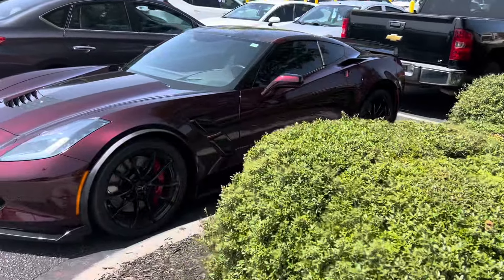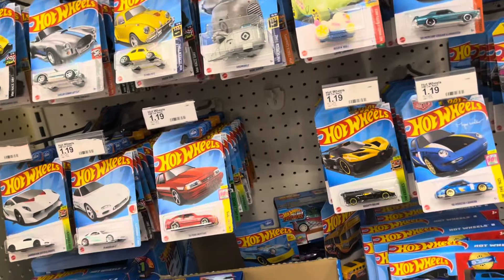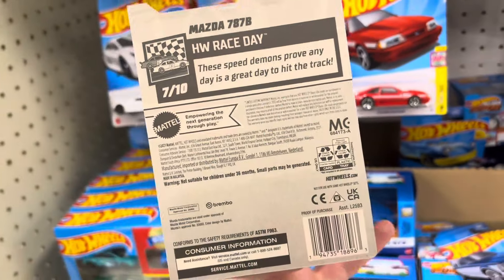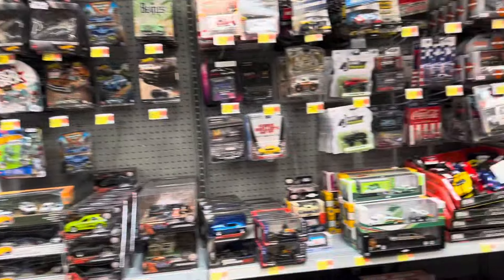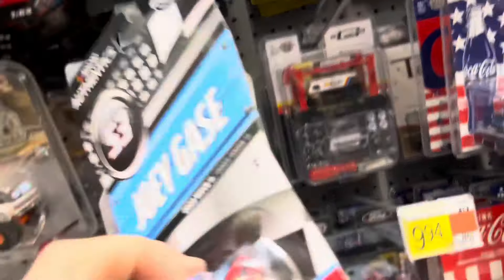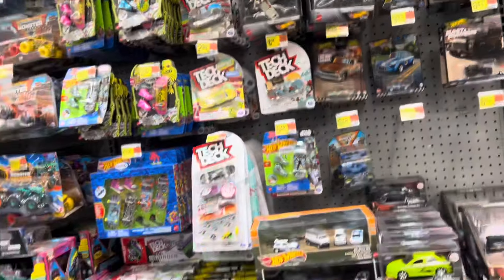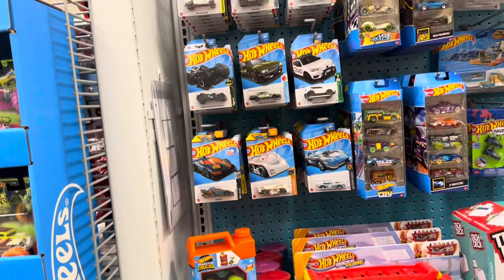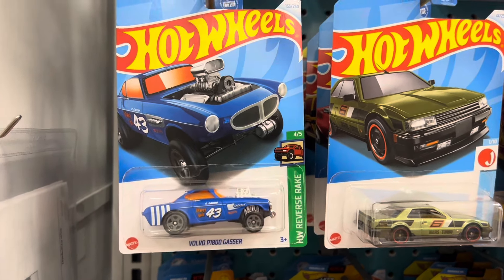Lots Of Fresh Cases Showing Up!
Very cool.

Send Me Free Stuff To Open On Air:
411 36st St. Box 8152

Exclusives & Errors
Matchbox Super Chase
M2 Chase